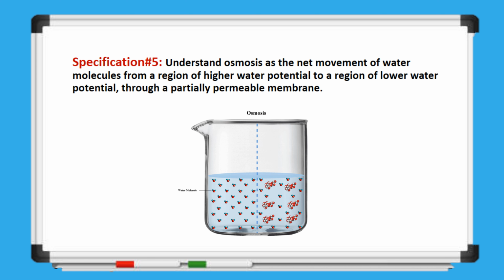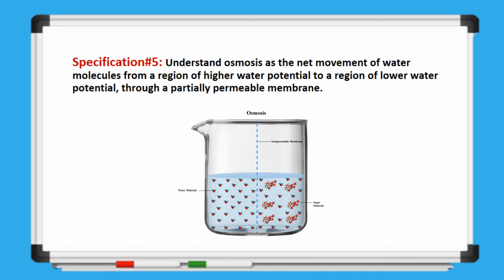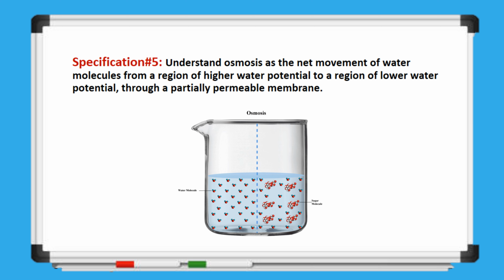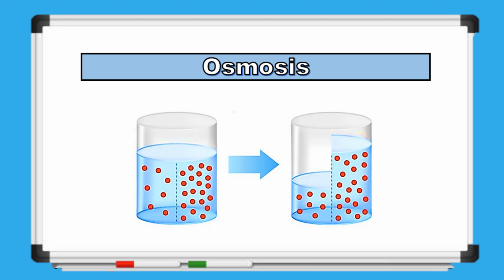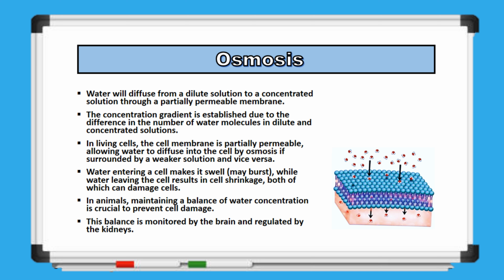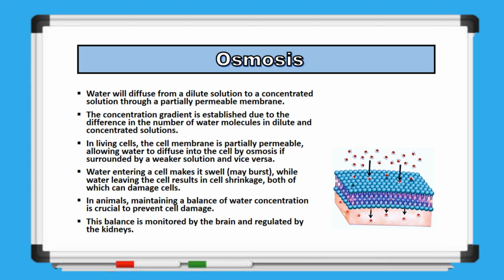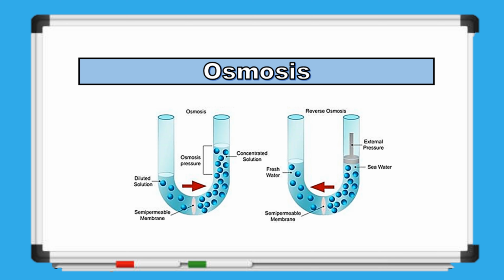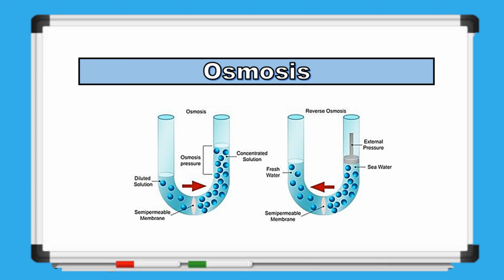Osmosis and it's role in organisms | O Level Biology 5090 | Diffusion and Osmosis | Unit 3.1